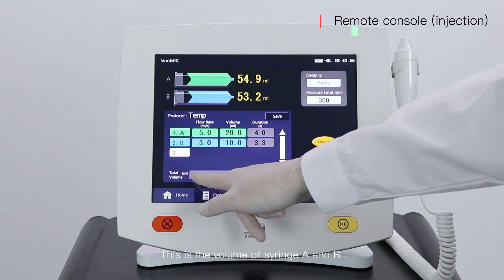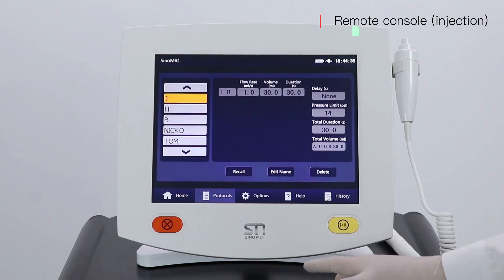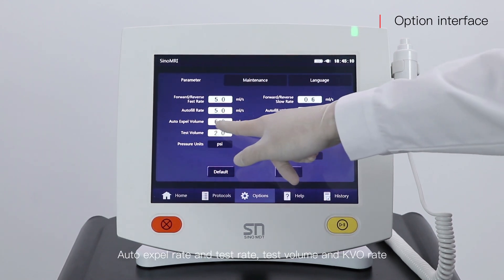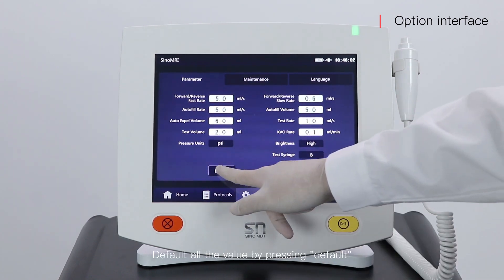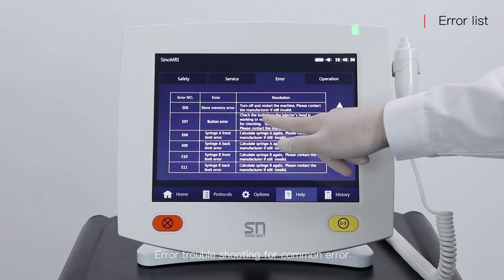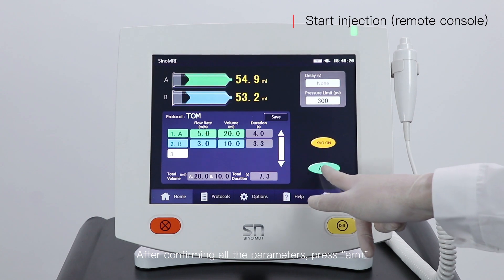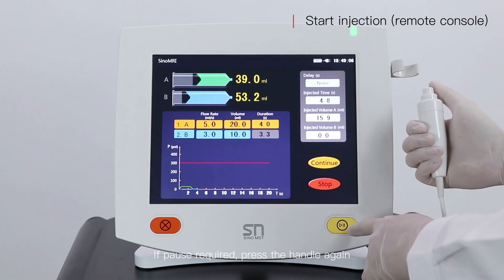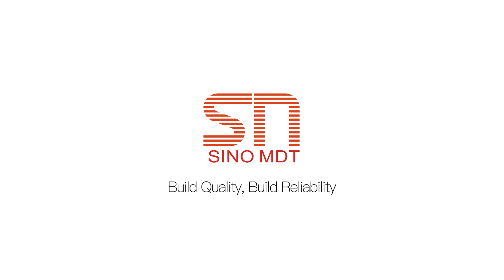Contrast Media Injector SinoMRI-AP/BP MRI Injector Operation Guide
This video introduces how to operate SinoMRI-AP/BP MRI  Injector.

SINOMDT, as one of the biggest manufacturers of Contrast media injector for CT,Angiography,
MRI and so on in China.

We have all injectors certificated with CE, ISO 13485, ISO 9001.